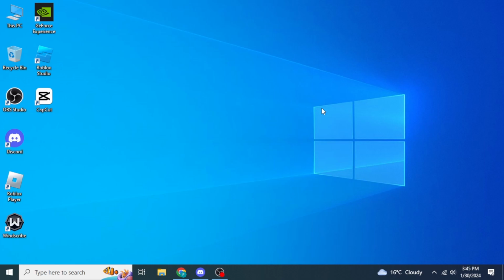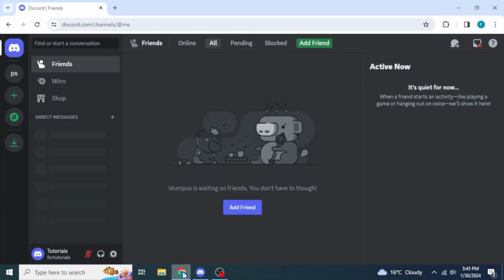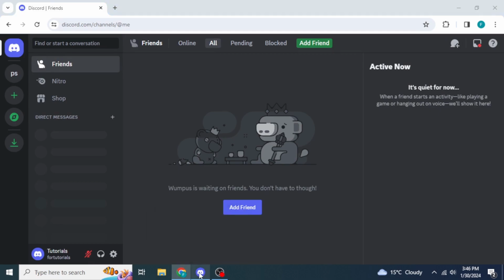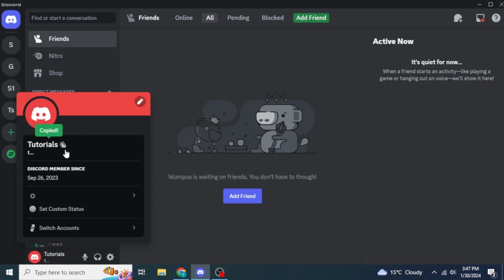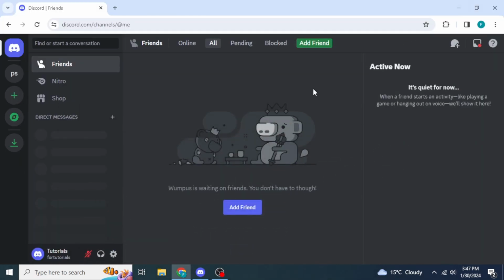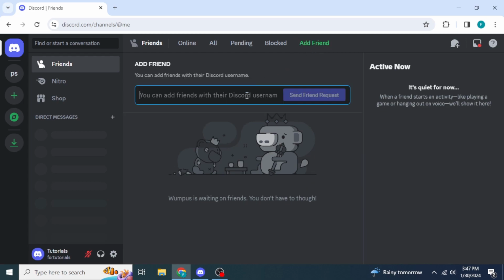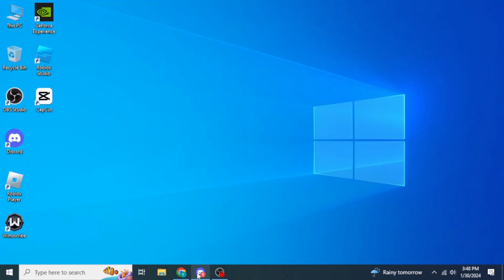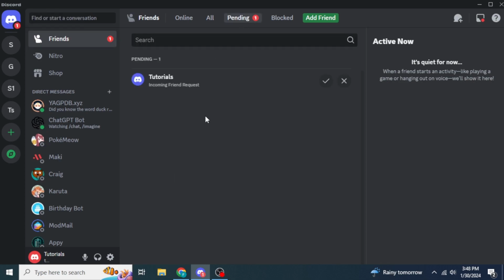How to Add Friends on Discord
Learn how to easily add friends on Discord with this step-by-step tutorial! Whether you're new to Discord or just need a refresher, this video will show you everything you need to know. Don't miss out on connecting with your friends on this popular communication platform - watch now and start adding friends on Discord!

What do you call someone you can chat with for hours? Someone who’s ready to hype and meme with you about anything? Someone to share all your hopes, dreams, and best soup recipes?
We’d call that a friend, of course! Friends are a big part of making your Discord experience unforgettable. Learn how to add them on Discord!